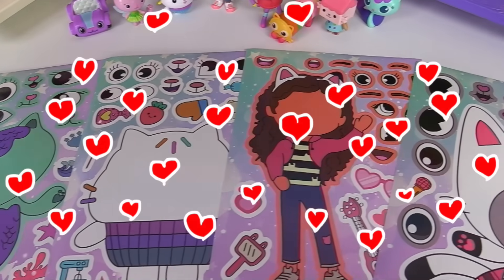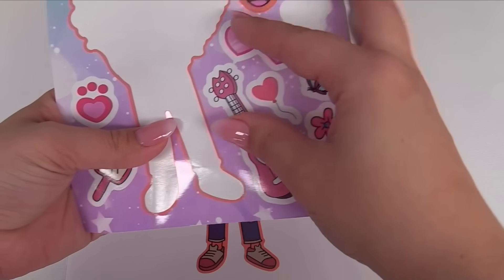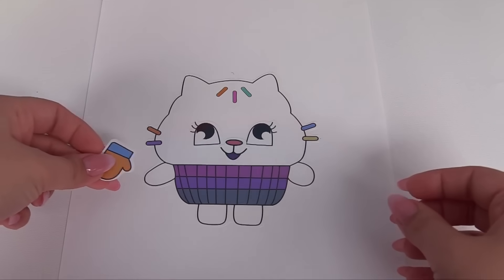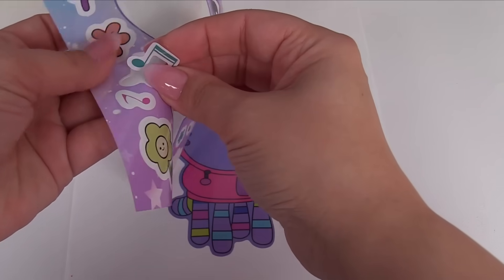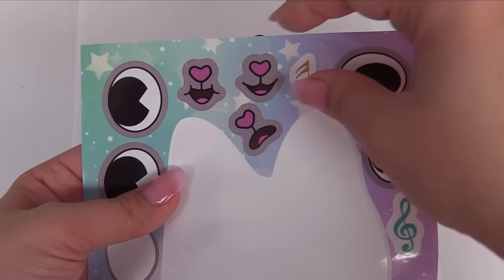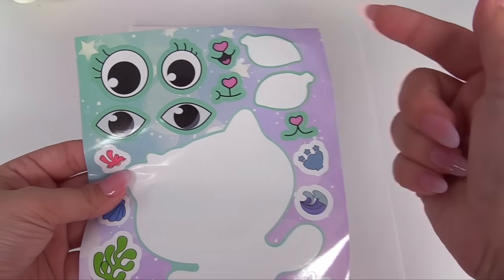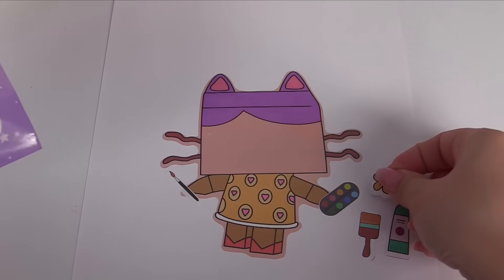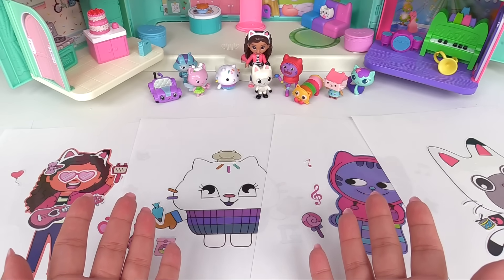Gabby's Dollhouse DIY Silly Face Stickers with Gabby, Cakey, Mercat, DJ Catnip, Pandy Paws, Baby Box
Today we are making DIY silly face stickers with Gabby's Dollhouse and her friends Cakey, Mercat, Pandy Paws, Baby Box, DJ Catnip, Baby Box. Which silly faces will we make?